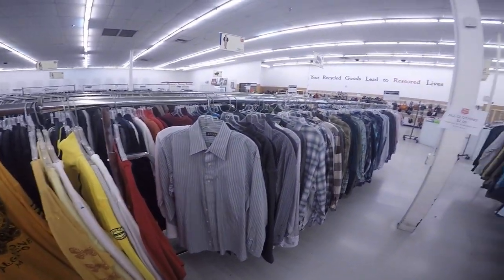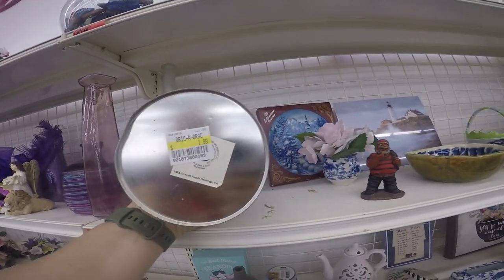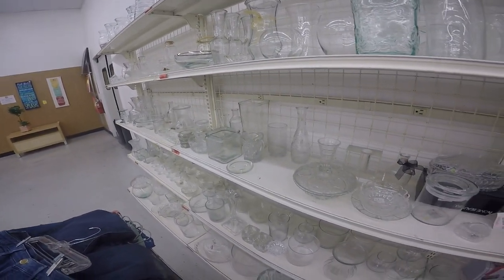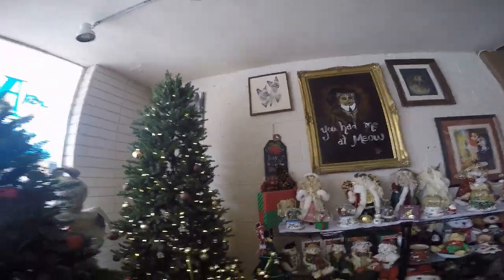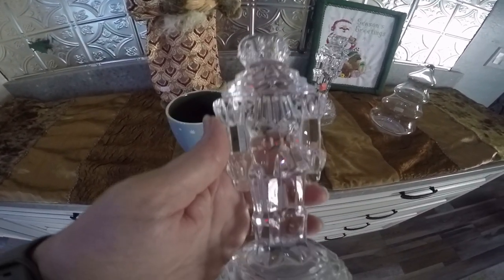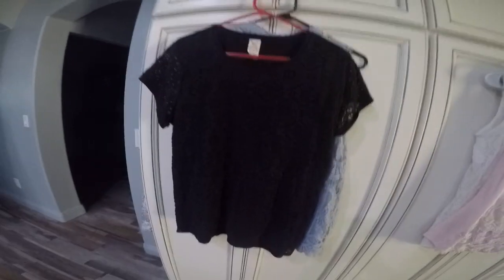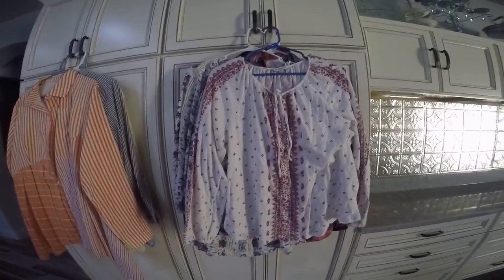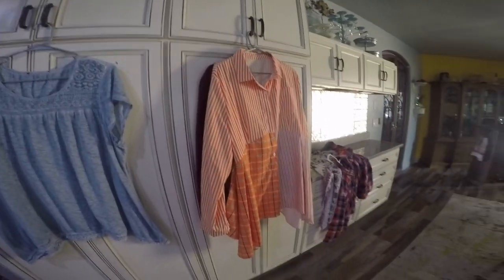Thrifting in Casa Grande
I've been an avid thrifter for many years. So today I'm taking you along as Lochinvar and I hit some secondhand shops in Casa Grande, AZ.